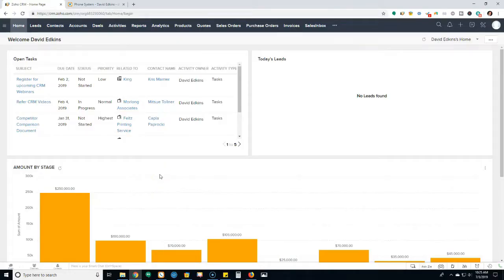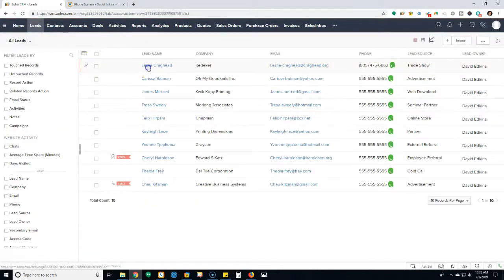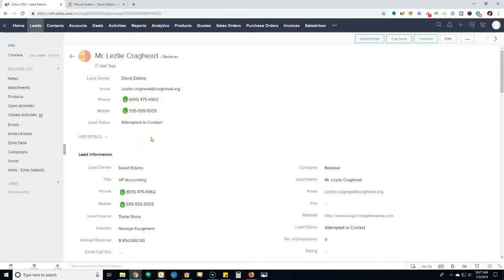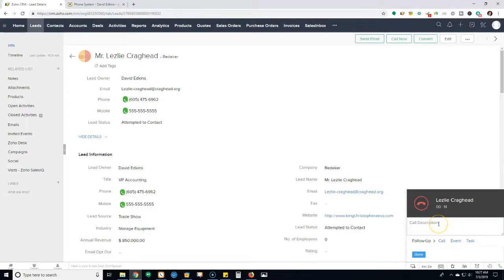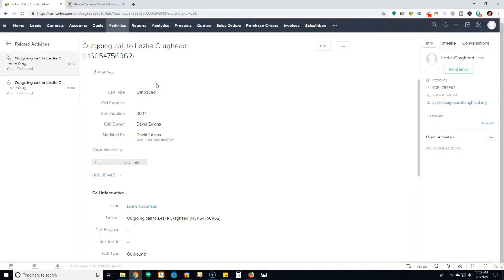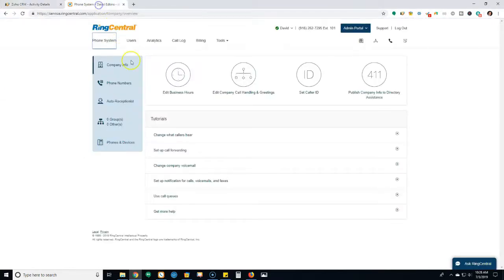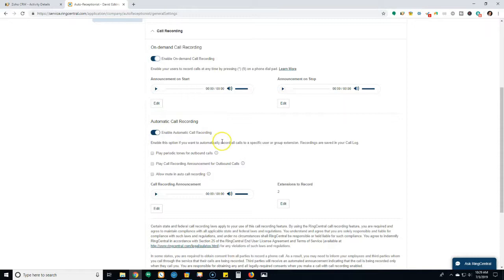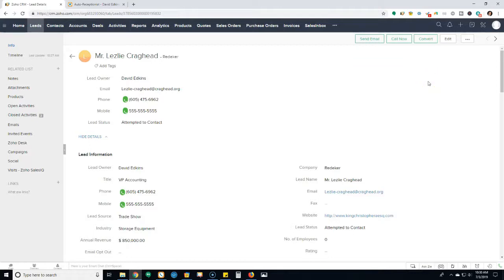Did you know you could save call recordings in Zoho CRM?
Learn something every day!

Imagine having not only a call logged automatically in your CRM - when the call happened and how long it was - but actually hearing the call...without having to take any extra steps - just make the call.  With the tight integration between Zoho and Ring Central, they make it very easy to connect the two and turn on the call recording feature.  The call recording feature will automatically show up in the logged call automatically once set up.  Amazingly easy.

We have a free course to help you learn more about Ring Central (along with a free trial) and show you quickly how to connect it with Zoho as well as this video to show how to set up the call recording feature, click here to enroll

To start a 2 week trial of Ring Central,

If you would like someone to personally help you with Zoho, click here to schedule a free initial consult

Want to learn how to maximize your business by using a CRM (customer relationship manager) - but not technical?  You're in the right place.  Built by an entrepreneur that has helped 100s of entrepreneurial companies over the past 20 years get the most of their CRM to grow their business and maximize their bottom-line exponentially.